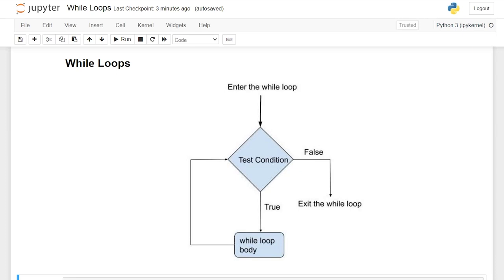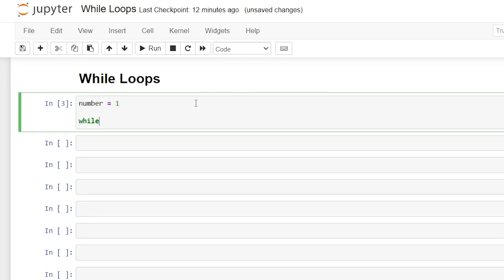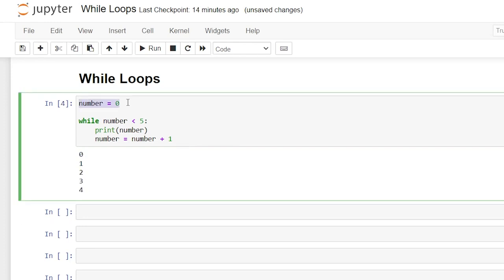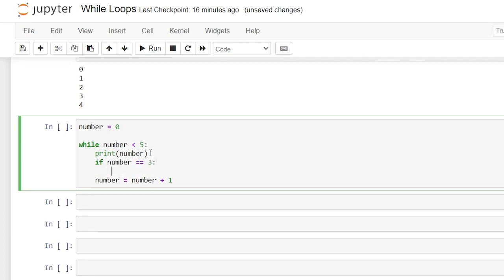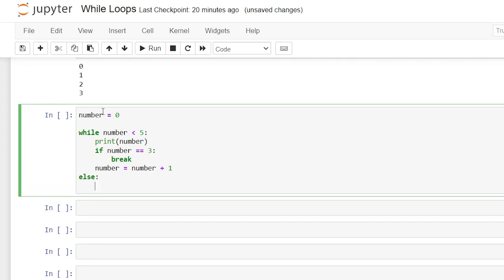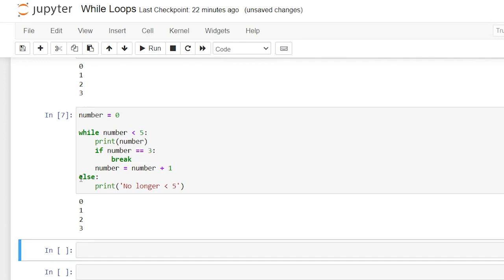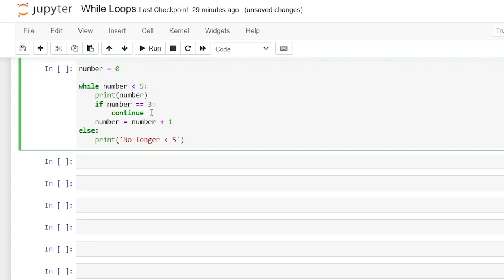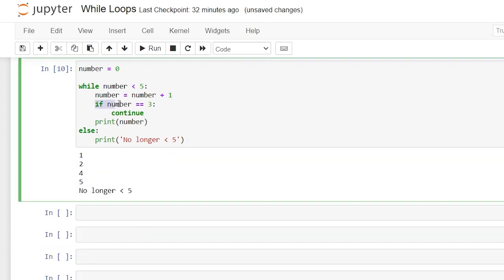While Loops in Python Python for Beginners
If Else Statements in Python 📕 Python for Beginners

Steps in Data Science Process.
benefits and uses of data science.